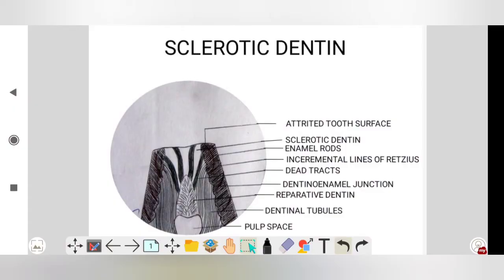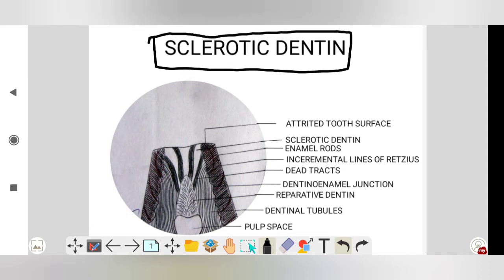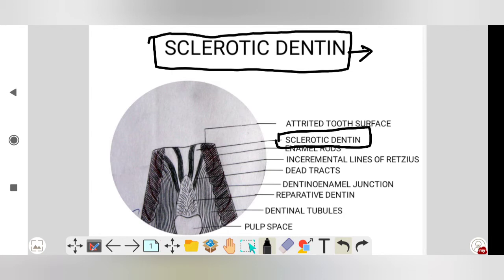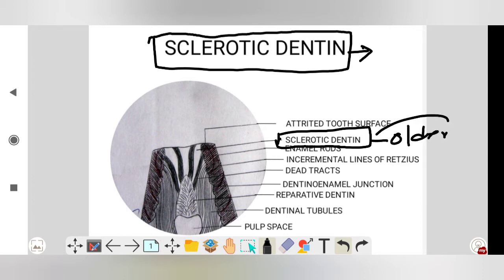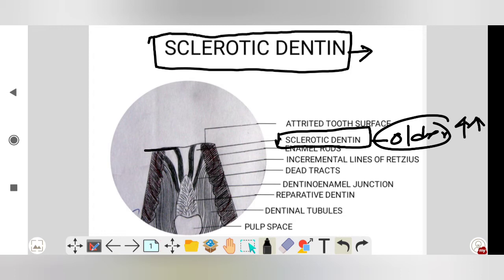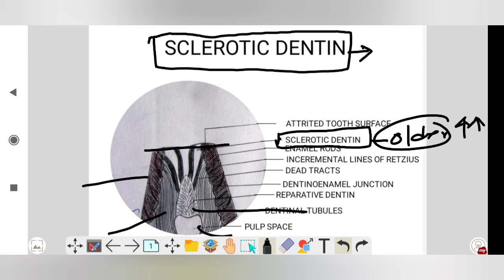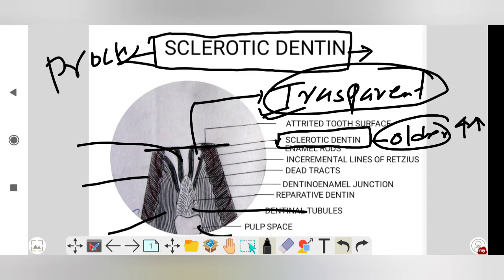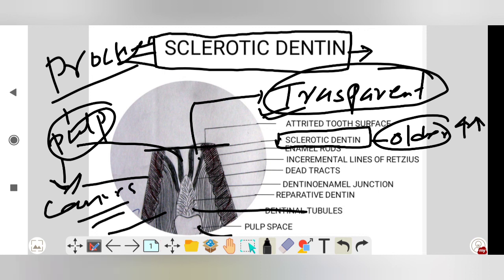sclerotic dentin# dental histology#DADH#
histology lecture
Sclerotic dentin dental histology
Dr.Ankit Meel MDS

Sclerotic dentin contains dentinal tubules that have become completely obliterated by the deposition of peritubular dentin.
formed in response of irritation ..whether chemical ,mechanical ..attrition abrasion caries